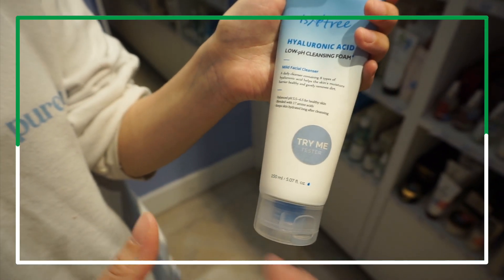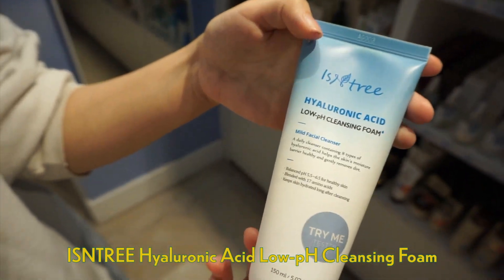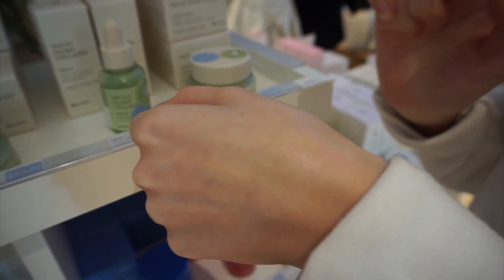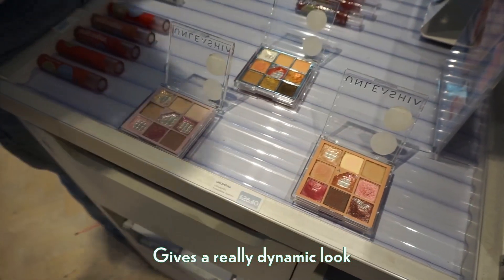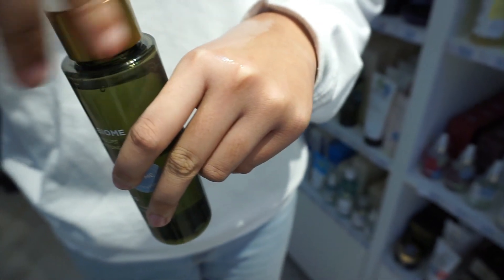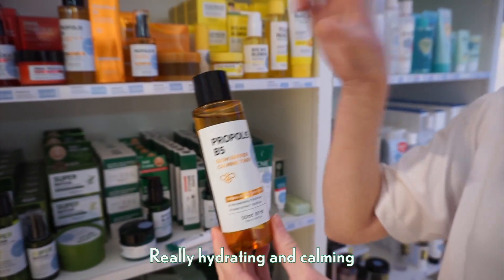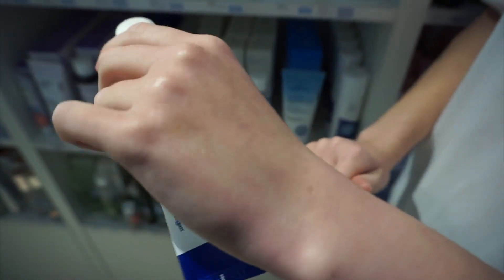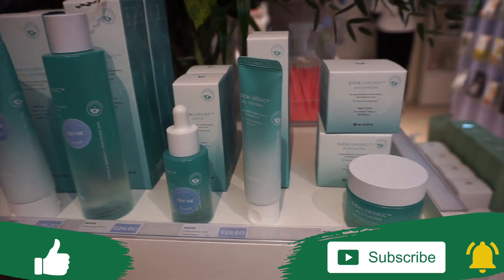K-Beauty Experts REVEAL the Hidden Korean Beauty GEMS ! Feat. PureSeoul London 🇬🇧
Visit our Instagram & TikTok for more K-beauty fun! 👉 ID: oneeyebeauty_official

Some By Mi Propolis B5 Glow Barrier Calming Toner

As a K-beauty obsessed mama, I only review and suggest items that I honestly love and want to share with the rest of the world rather than to sell or make profit. If you would like to support me and my channel, please shop via above links. Thank you for your support 💚Saranghae💚 *